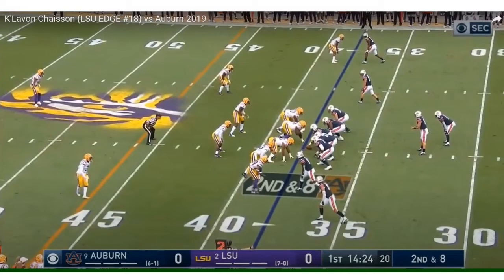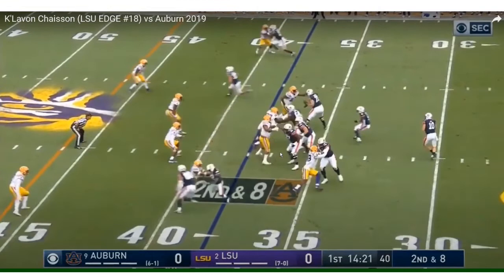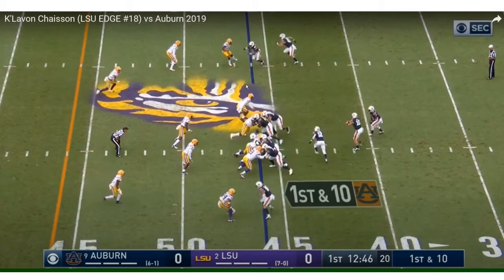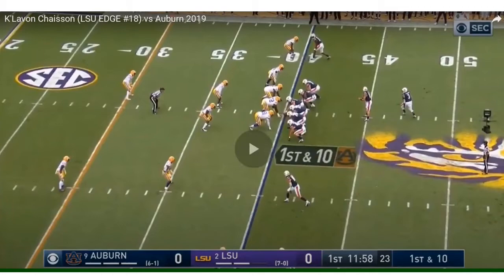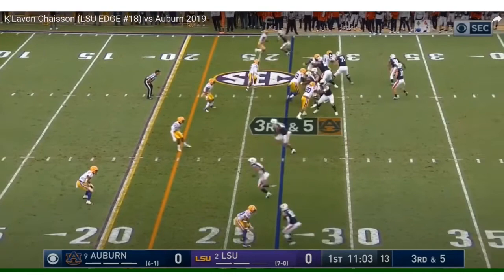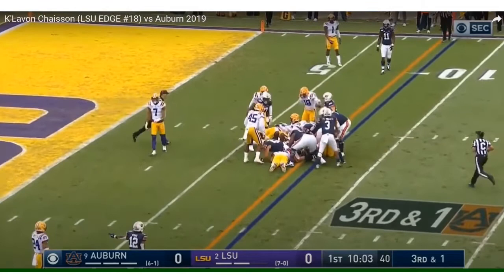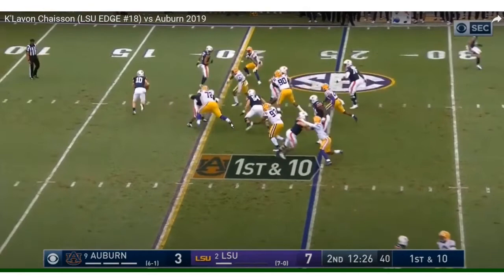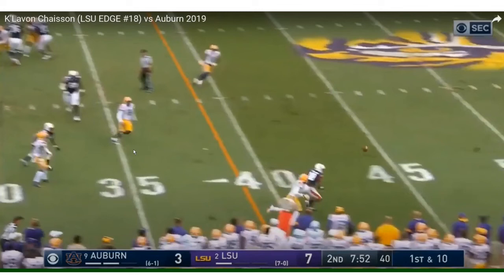K’Lavon Chaisson EDGE LSU- NFL Draft Film Review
TWSN’s Daniel Alameda examines 2020 NFL Draft Prospect K’Lavon Chaisson’s game and how he is an explosive, athletic, and potential filled player. Chaisson is full of potential, but he still struggles when faced against physical offensive lineman and was only a 1 year starter at LSU.

What’re you thoughts on your K’Lavon Chaisson???